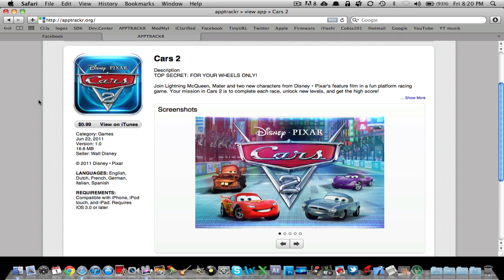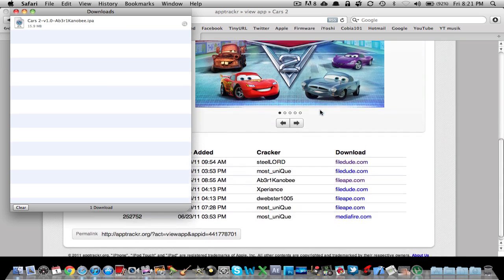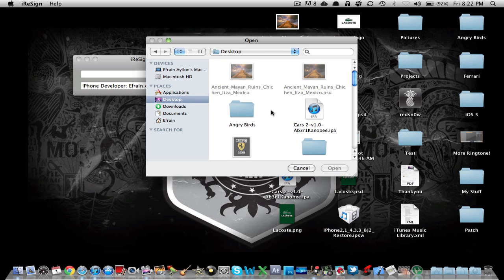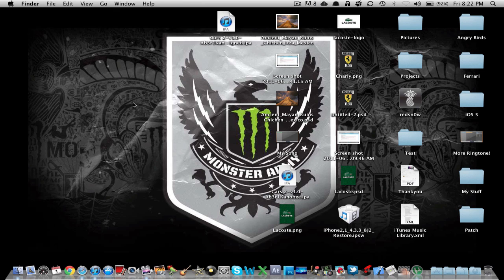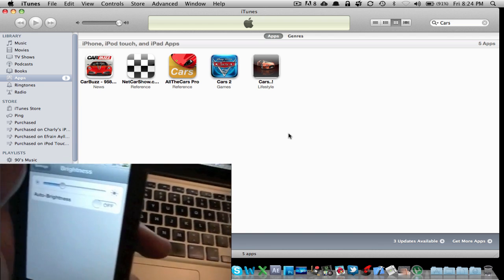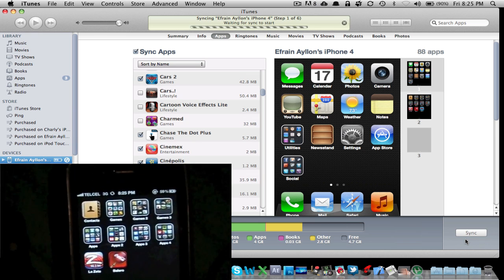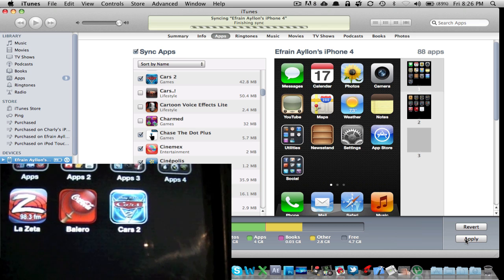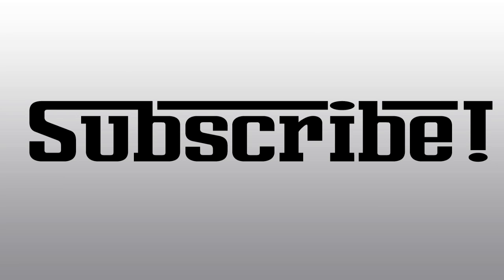iReSign: Install Cracked apps w/o Jailbreak